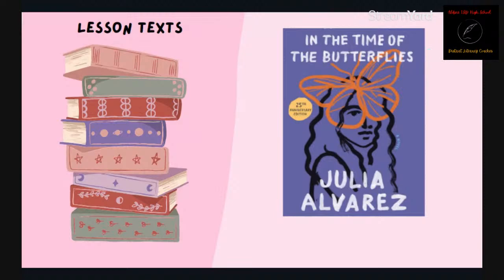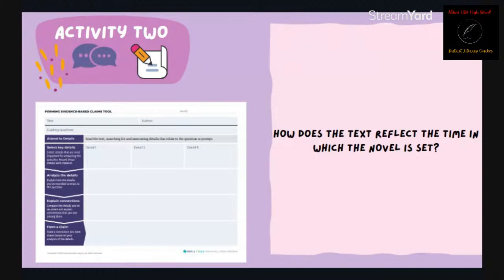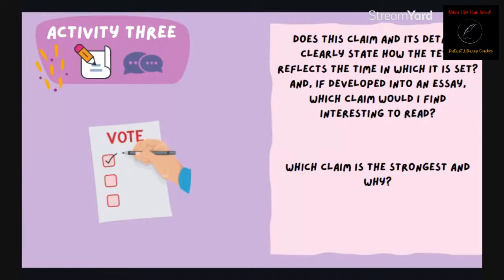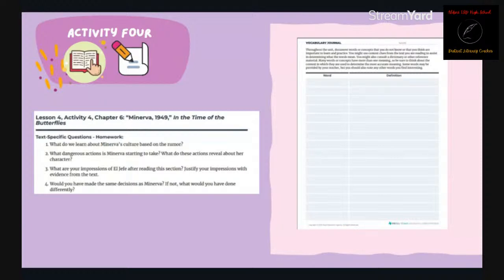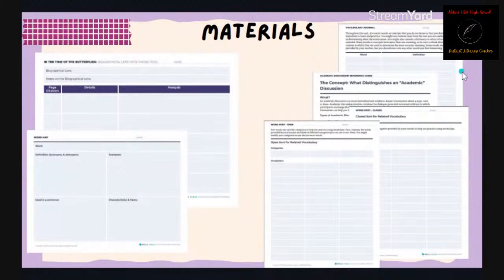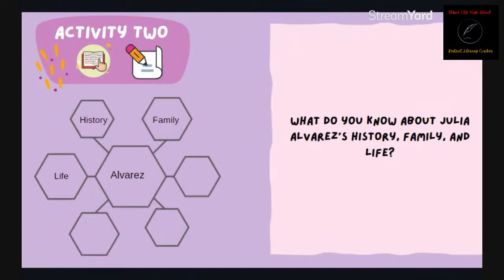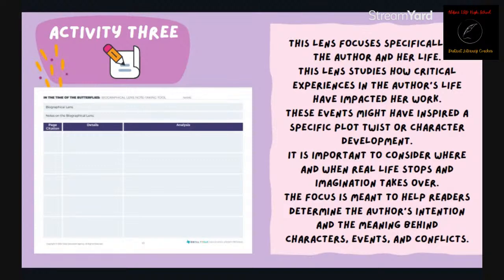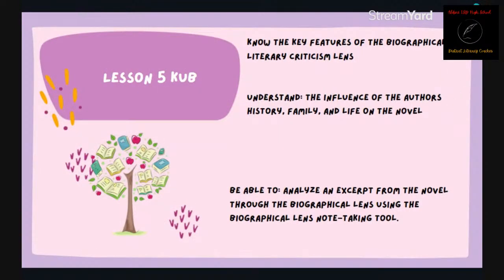Curriculum Chats: In the Time of the Butterflies Section 2 Lessons 4-5